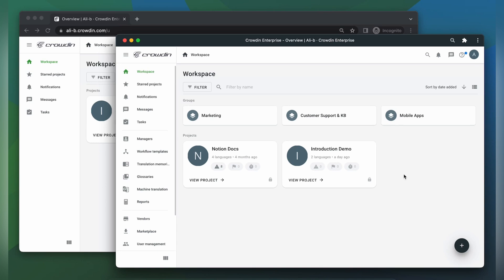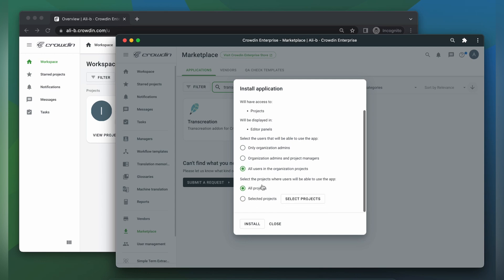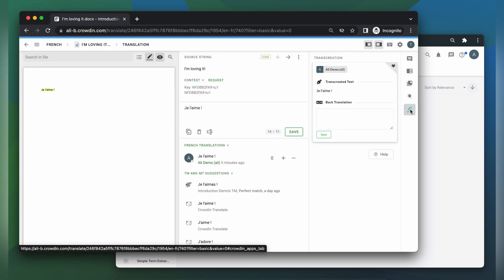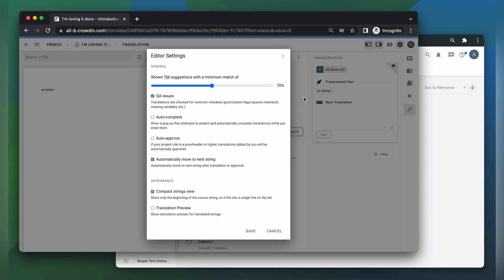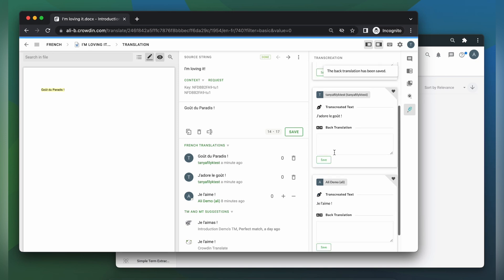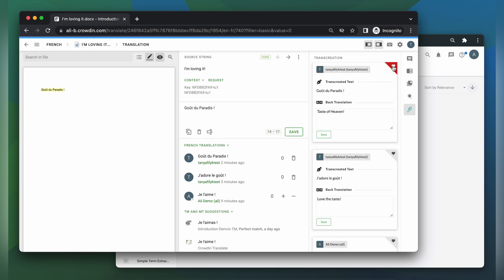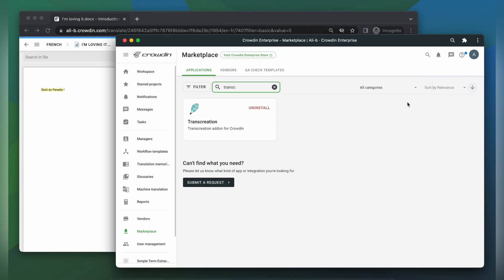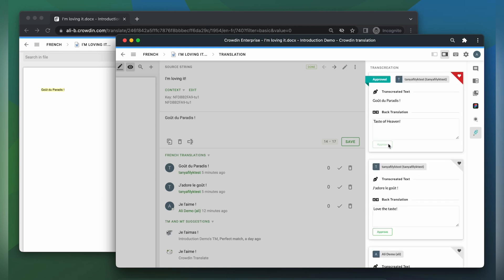Transcreation in Crowdin | Crafting translations that truly resonate with different cultures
Transcreation in Crowdin refers to the process of adapting translations to a specific cultural context in order to ensure that they are effectively communicated and well-received by the target audience. This may involve making changes to the text, tone, and style of the translation in order to make it feel more "native" for the culture in question. Crowdin is a localization management platform that allows users to manage and collaborate on translation projects, and it includes tools and features that support the transcreation process.

and click the Install button. If you have any questions or need assistance, you can talk to an expert by visiting or emailing . Our tech support team is available 24/7 to help you get started.

Crowdin is a cloud-based localization software (TMS) designed for teams and businesses that have multilingual websites, apps, games, and other customer-facing communications. With Crowdin, you can buy localization services from an agency or use machine translations and access professional translation tools like Translation Memory, Glossaries, and translation previews. All within a collaborative environment.